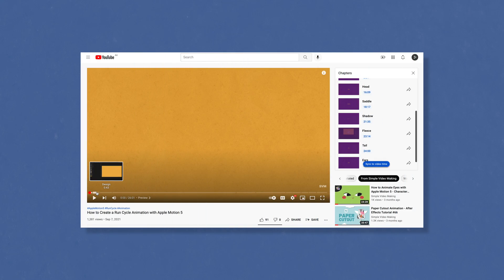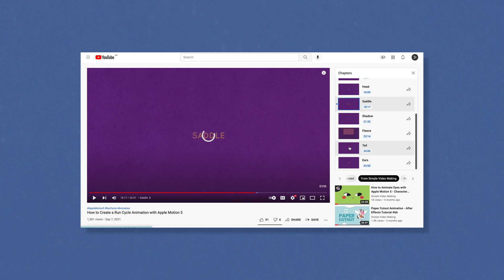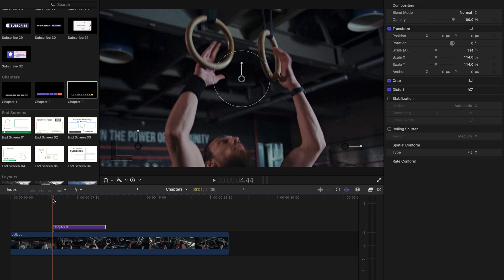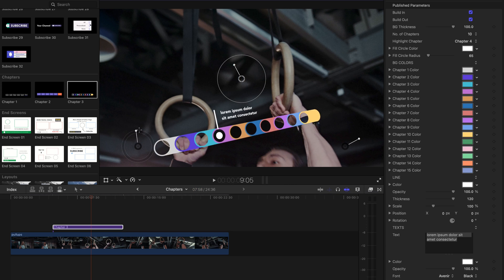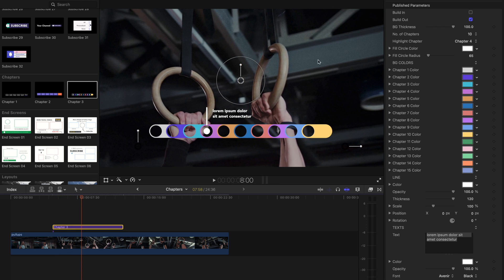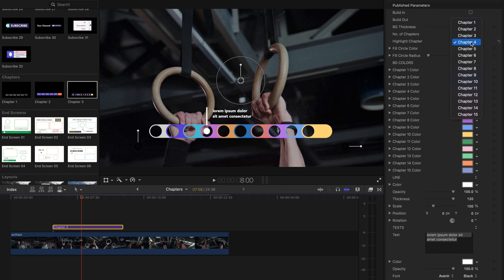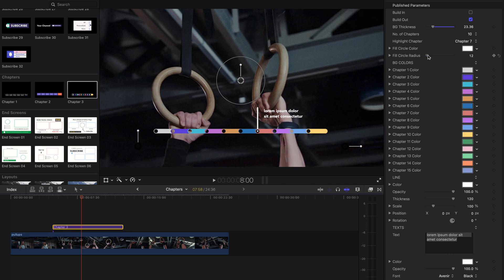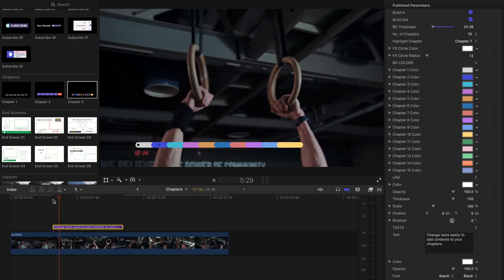How to Use Chapters from the Youtuber Pack - Final Cut Pro Templates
In this video, we're going to show you how to use Chapter templates from the Youtubers pack by Simple Video Making.

Last year, Youtube introduced a new feature called Video Chapters for youtube creators.
Video chapters allow you to break up your video into sections. This helps viewers easily jump forward to a specific section of your video, or rewatch a part of the video.